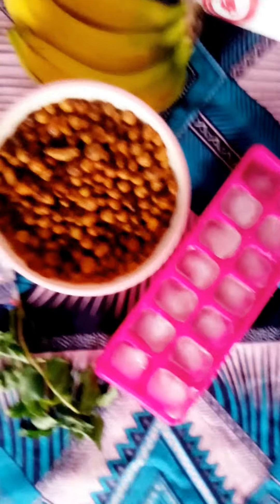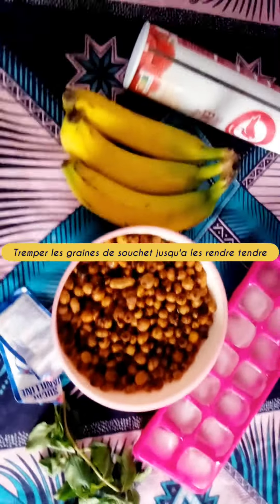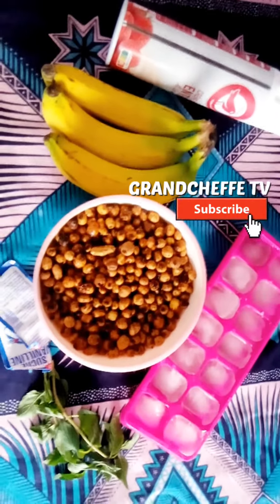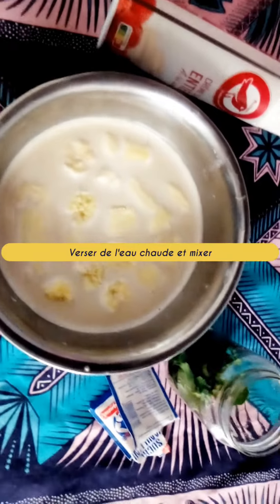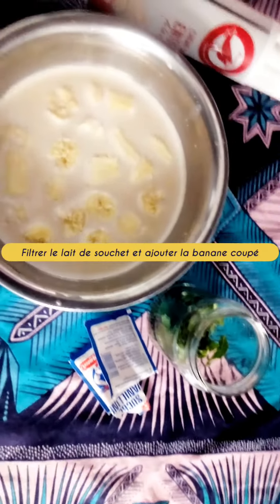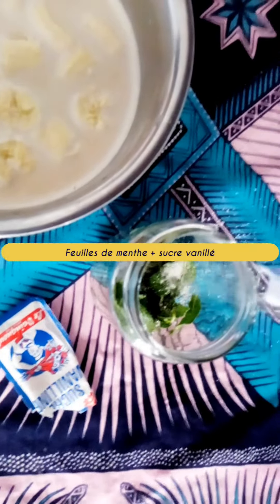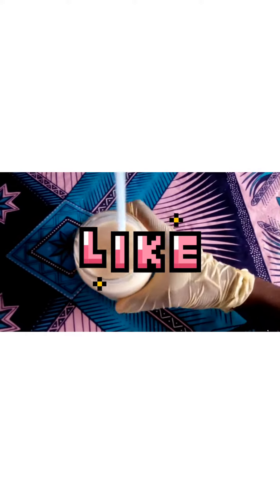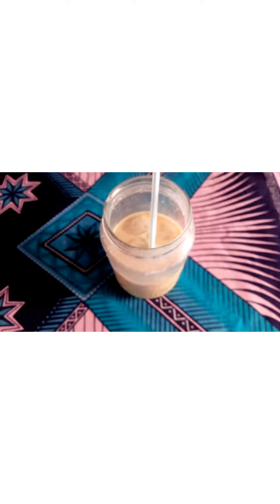SWEET BANANA SMOOTHIE AND TIGER NUT MILK-SMOOTHIE DE BANANE AU LAIT DE SOUCHET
📝Recipe:
For this recipe,We are going to make banana smoothie with tiger nut milk. To make the tigernut milk, we need to soak the seeds in cold water to soften them. Then we will blend with hot water and filter the milk. Then we will mix the milk with banana. In a glass, add the mint leaves and vanilla sugar. Then crush and pour the banana smoothie and the blended milk. Add ice cubes and why not whipped cream. Otherwise it's great flavored with mint.

Peace✌️